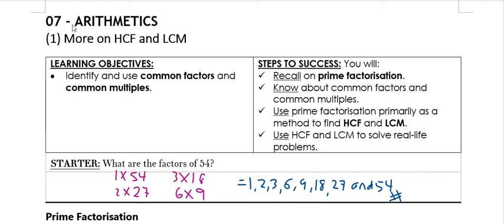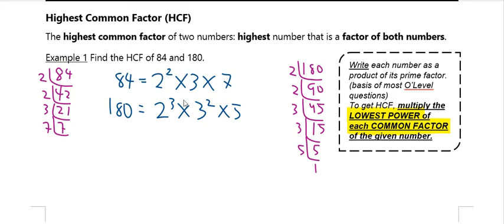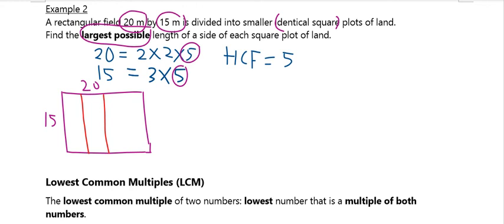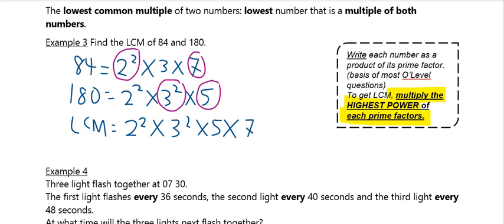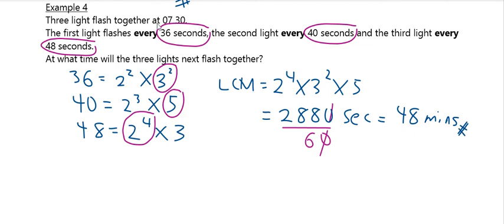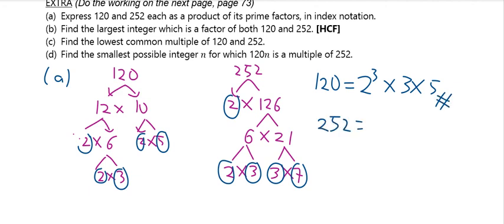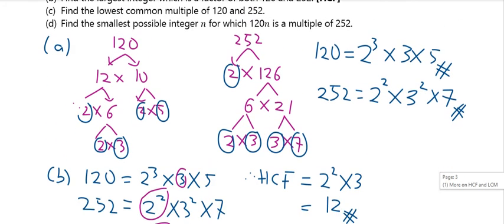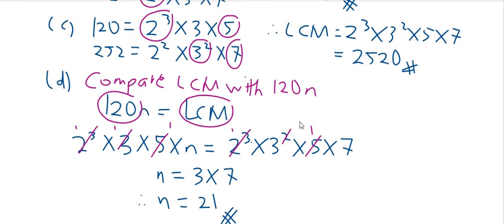Year 9 More on HCF and LCM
Emphasising the use of prime factorisation to find Highest Common Factors and Lowest Common Multiples. Including some real-life examples that apply the use of HCF and LCM.